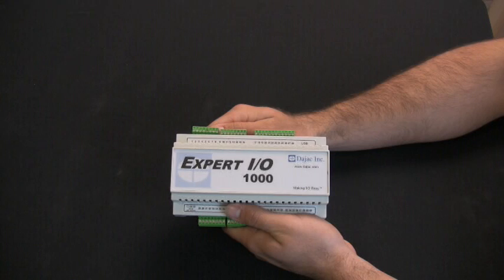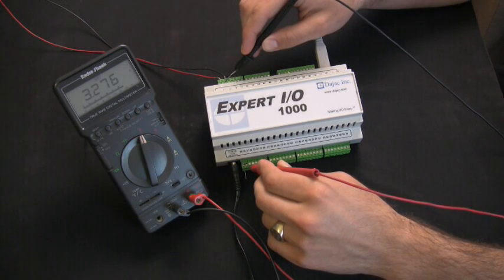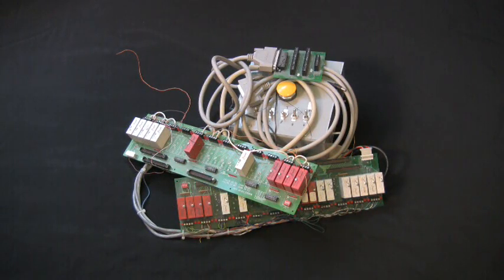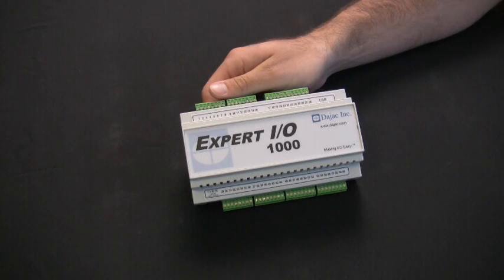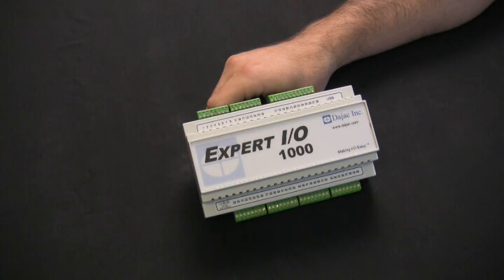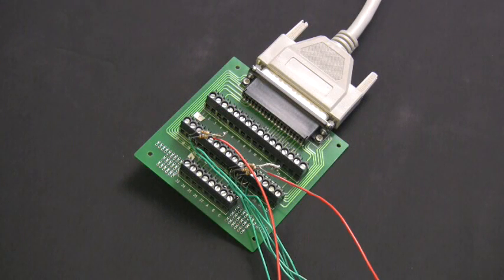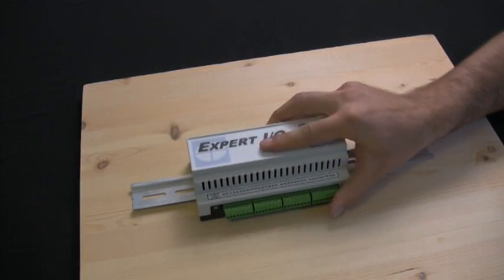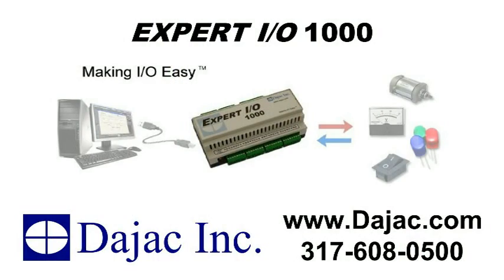Expert I/O 1000 Features and Benefits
The Expert I/O 1000 USB connected I/O module provides many features and benefits. This short video describes them.